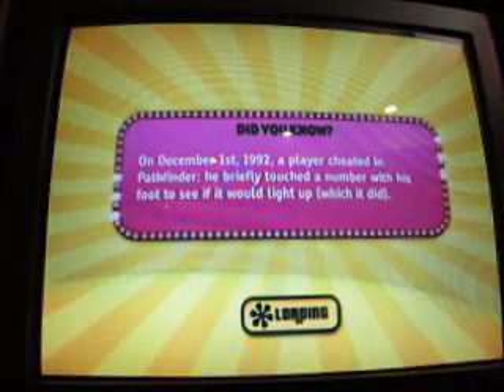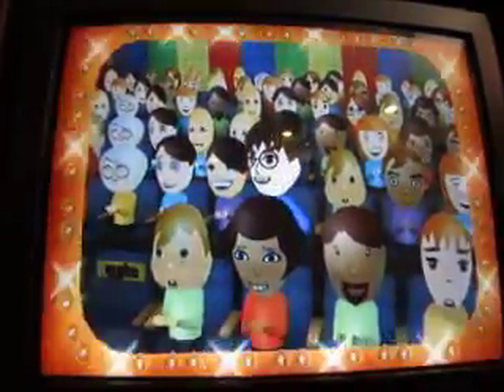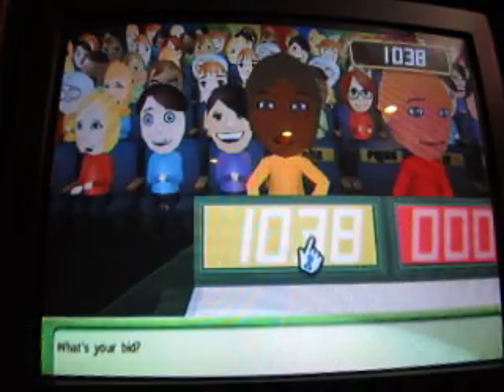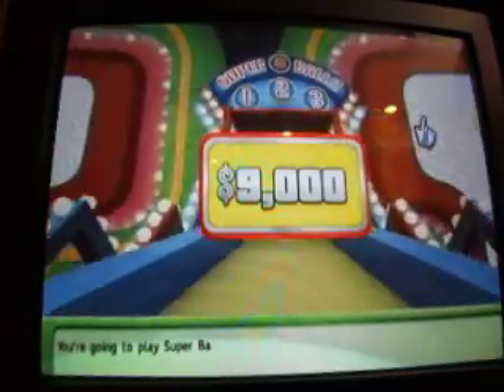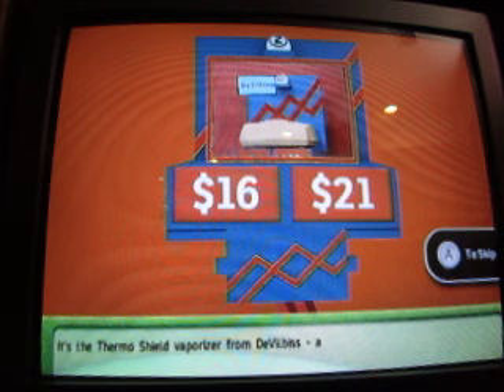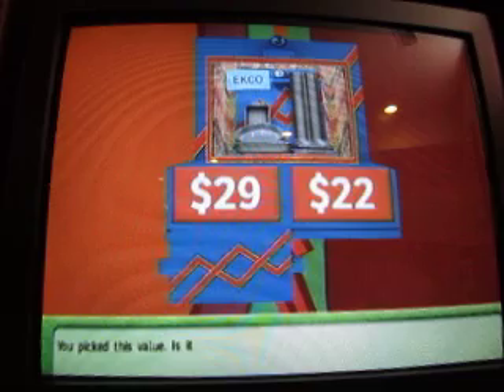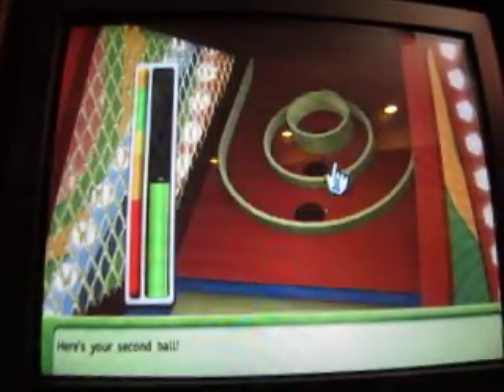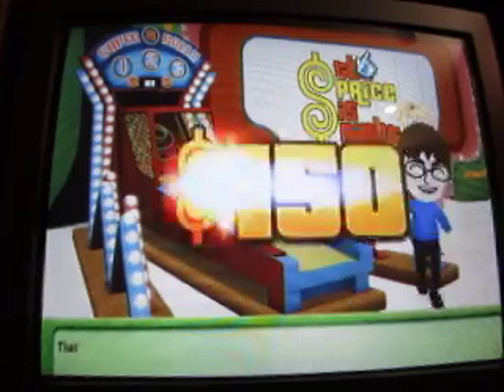The Price Is Right Decades Nintendo Wii Run: Game 375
Now for game 375 of The Price Is Right Decades. My total is at $5,860,921. Can I add to that?